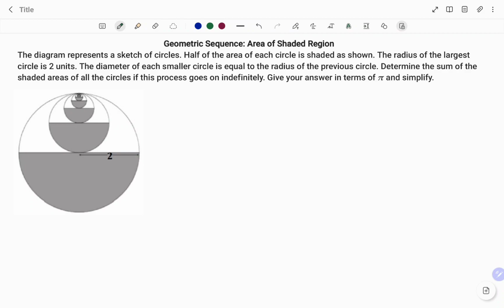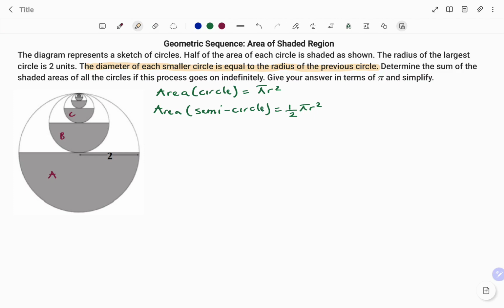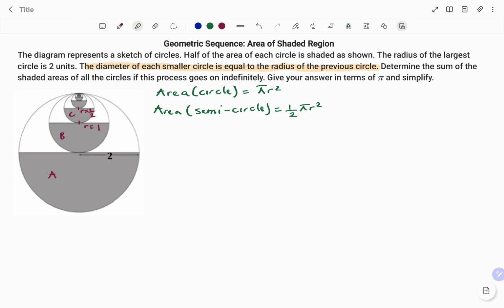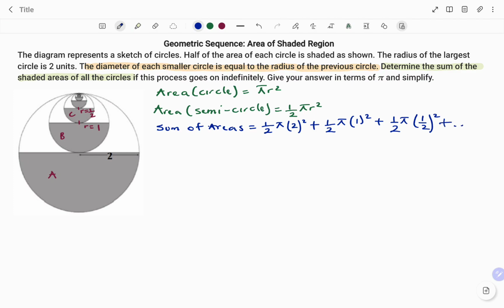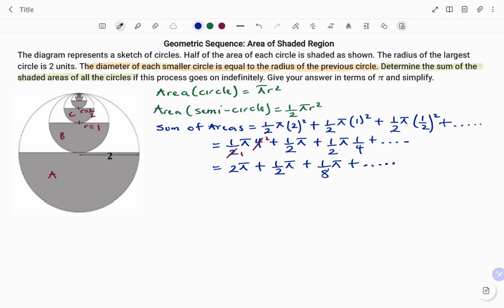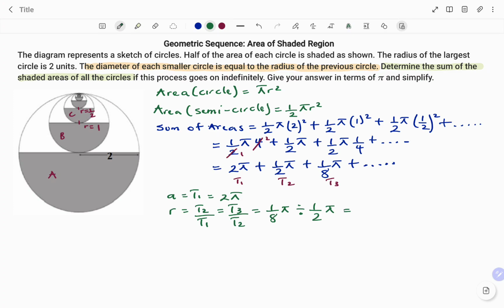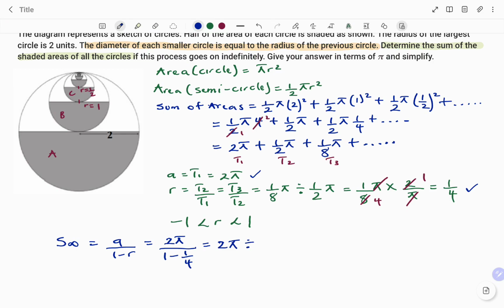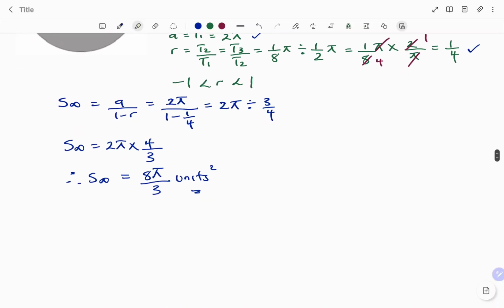Number Sequence Application on Shaded Region | Geometric Series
This video teaches you how to find the sum to infinity of the area of the shaded region of a 2D shape (circle)

Skills needed: Number sequence, geometricseries , Sum to infinity of Geometric Series